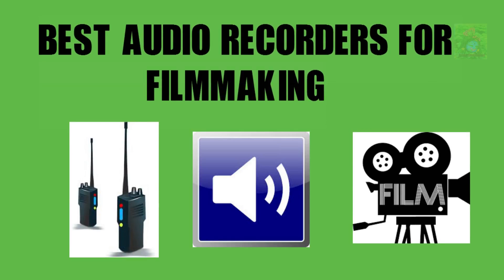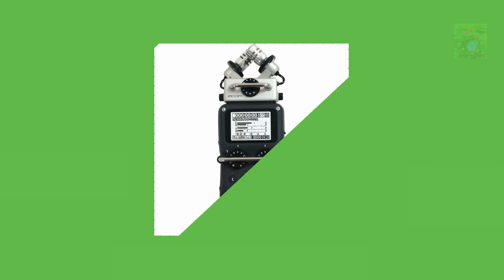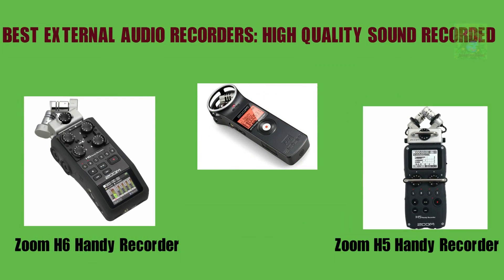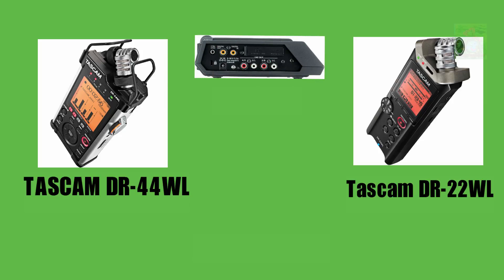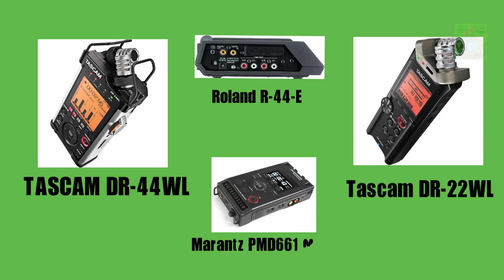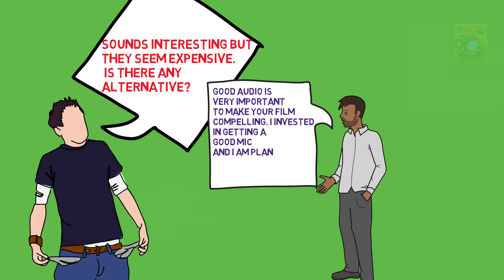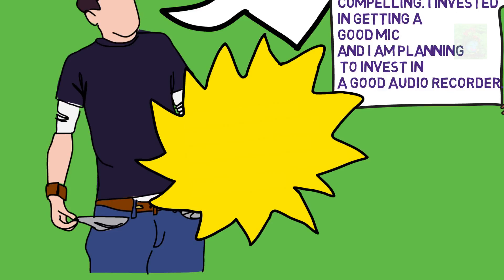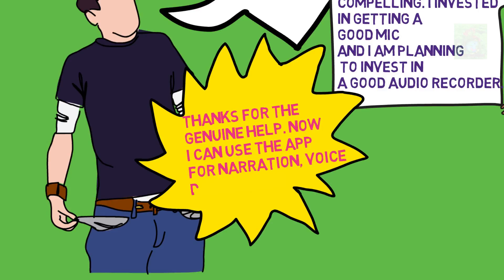Best AUDIO RECORDERS for Filmmaking (Tools for Beginners in Filmmaking)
Watch our Tools for Beginners in Filmmaking. For all beginner Filmmakers.
To help us reach more people from the marginalized sections of the society and to bring their stories to the world, you may support us by donating through the following PayPal Link as little as $1